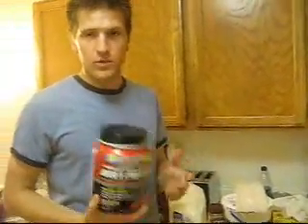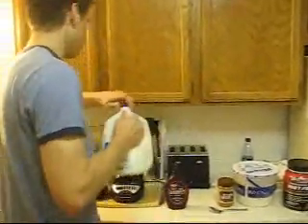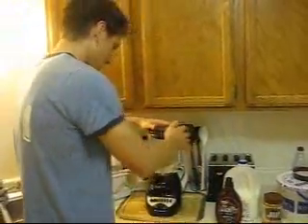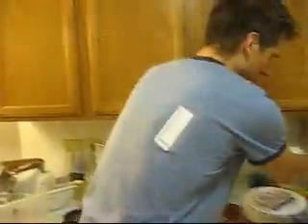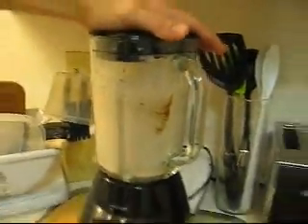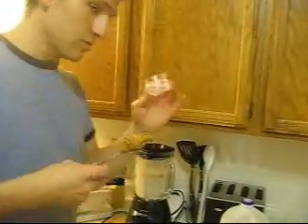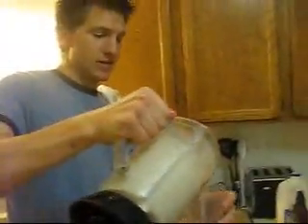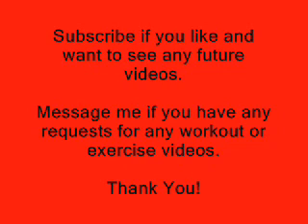Tyler Breunig's Double Chocolate Cookies & Cream Protein Shake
GREAT TASTING PROTEIN SHAKE. This doesn't cost much and tastes like no other.

(For 2 Shakes)
Ingredients:
Milk(Around 2 Cups)
1 Scoop of Chocolate Protein Powder
Ice Cups(A Few)
1 to 2 Scoops of Cookies & Cream Ice Cream
Chocolate Syrup

Has About 20 to 30 Grams of Protein, it also depends what protein powder you use as well.

Special Thanks To:
Tyler Breunig
1 Spoonful of Peanut Butter